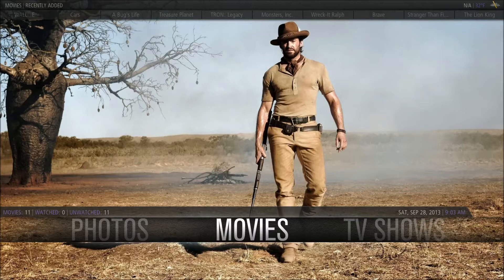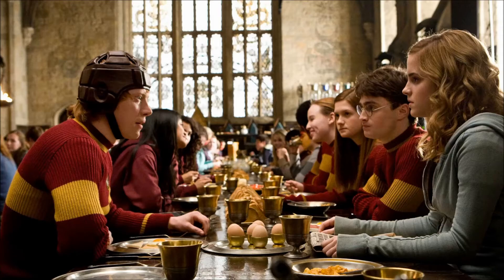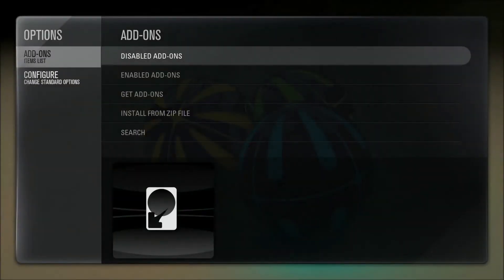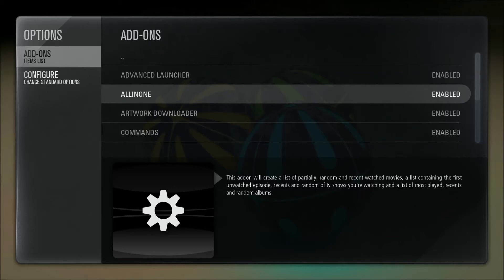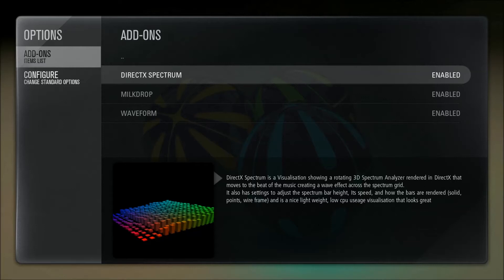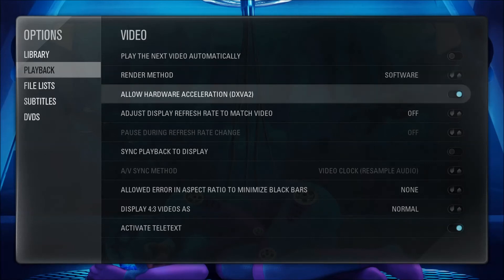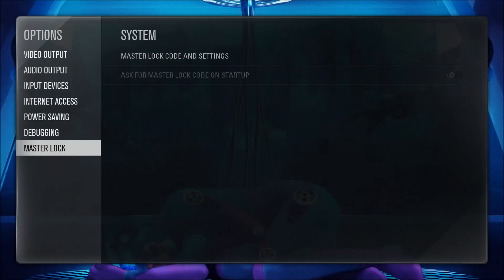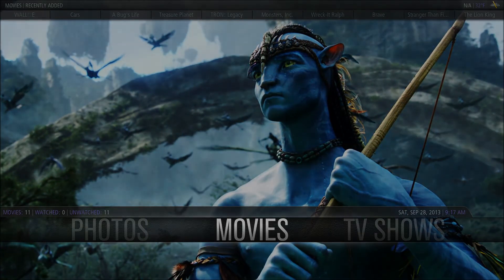Mini-ITX HTPC Build - Part 11 (XBMC Overview)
The next set of videos in the series will outline the programs and any setup or configuration options required to make XBMC work as User-Friendly as possible.

In this video I'll be going over XBMC, the main program I'm using to make the Media Center come together.